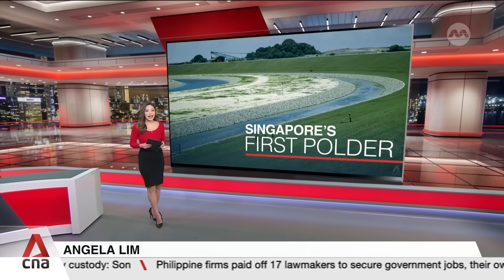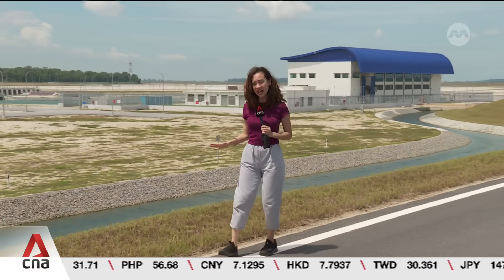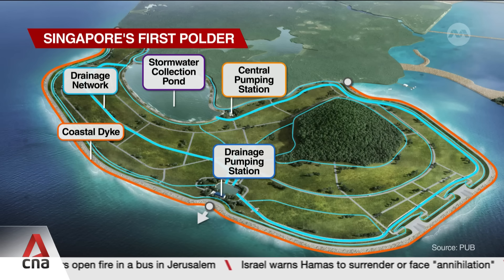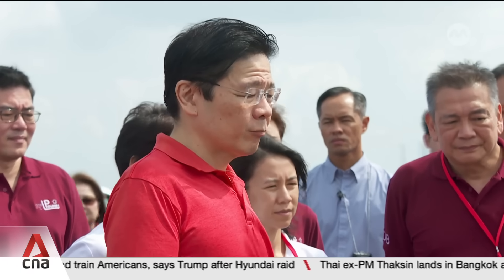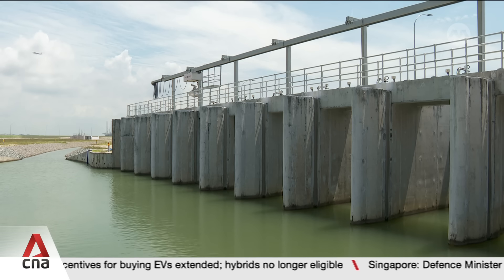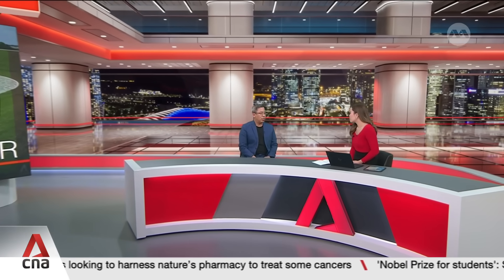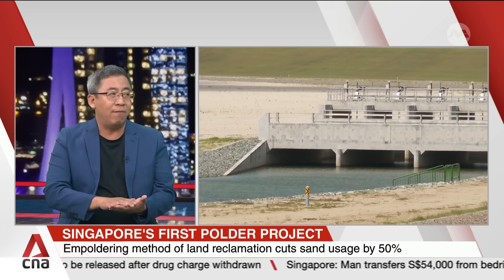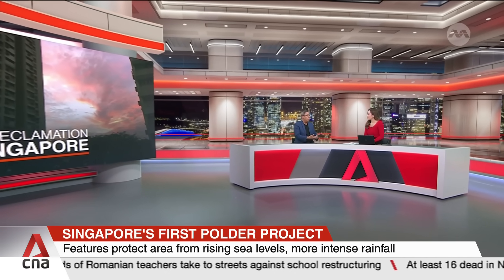Singapore uses non-traditional method to create new land at Pulau Tekong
Singapore has created new land using a non-traditional method for the first time. The 800-hectare land reclamation project at Pulau Tekong involves a polder, which uses 50 per cent less sand. It is about the size of two Toa Payoh towns. Authorities say the reclaimed land will be used for military training purposes and will free up space on the mainland. This can be used for new homes and amenities. David Ng, Chairman of the Civil and Structural Engineering Technical Committee at The Institution of Engineers Singapore, discusses how Singapore can benefit from empoldering. He talks about how poldering works and how this method can help guard against rising sea levels.